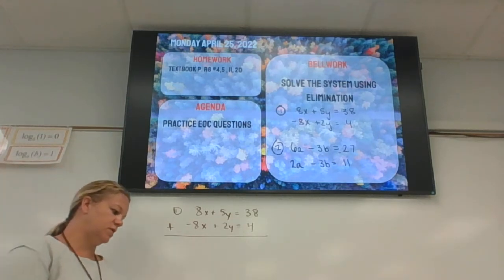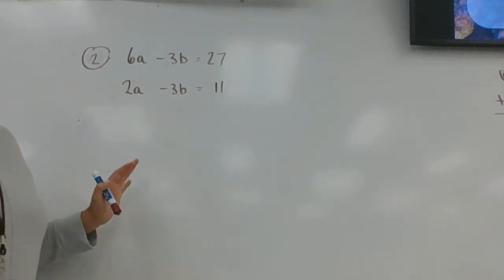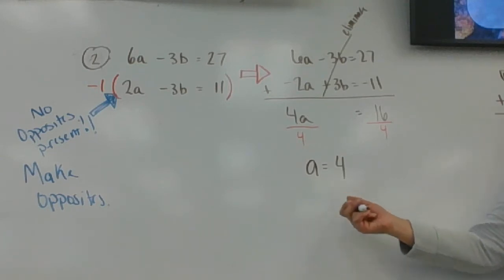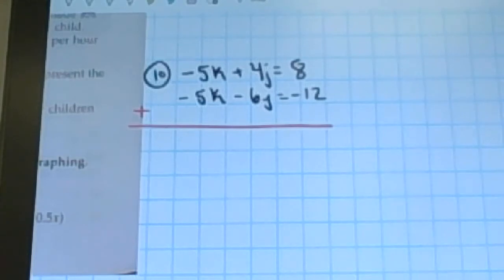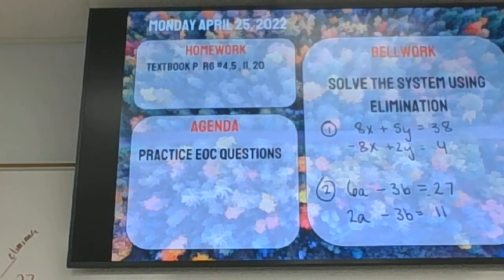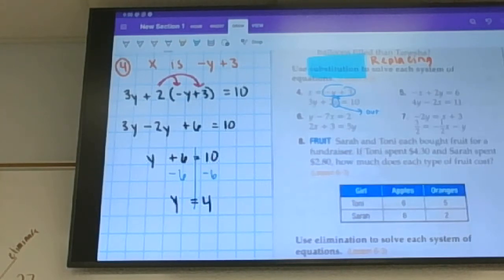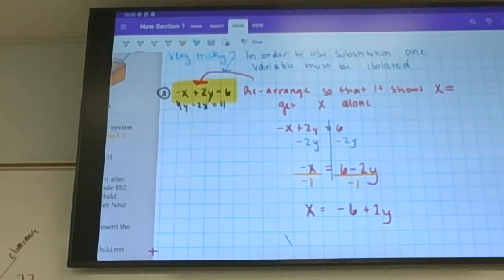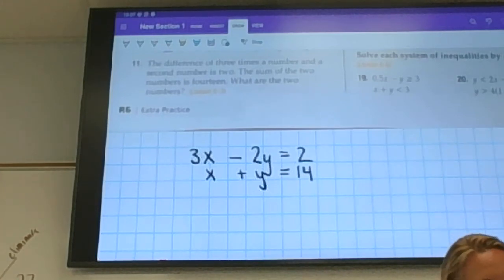Monday period 3, 4, 5